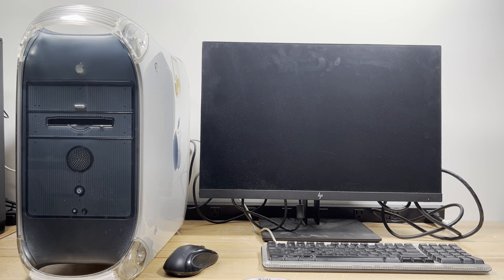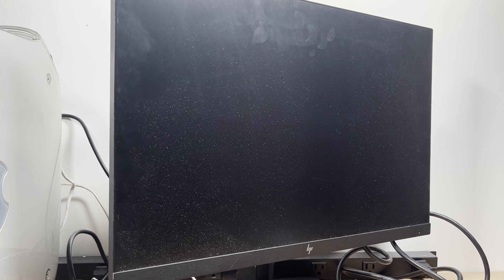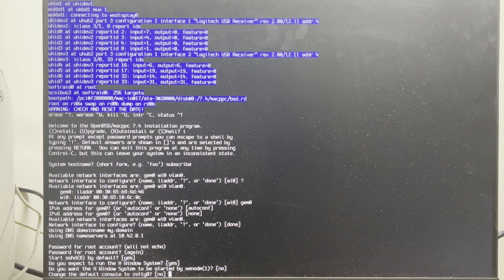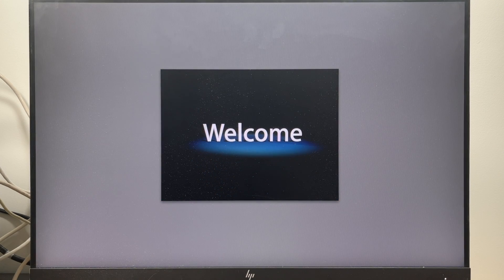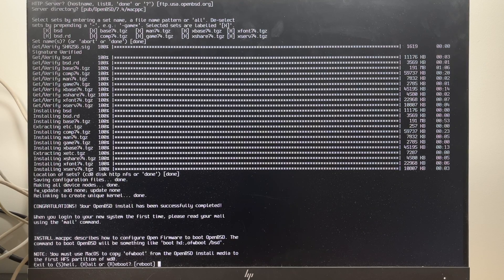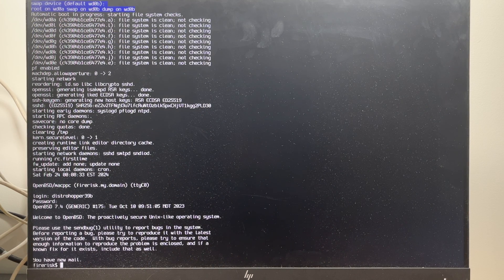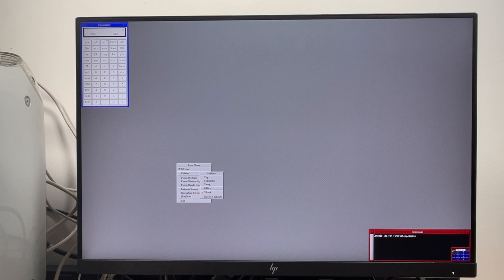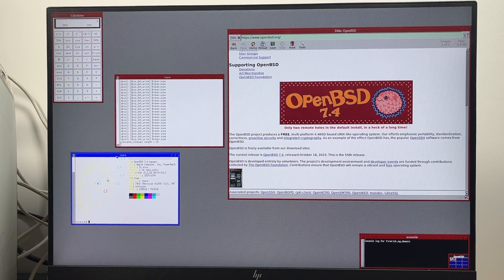Installing OpenBSD on a PowerMac G4 but Everything Goes Wrong...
Hello everyone, and welcome back to another video! For this year's MARCHintosh2024 I will be installing the latest version of OpenBSD on my PowerMac G4. However, thanks to me not reading the manual, everything went wrong.